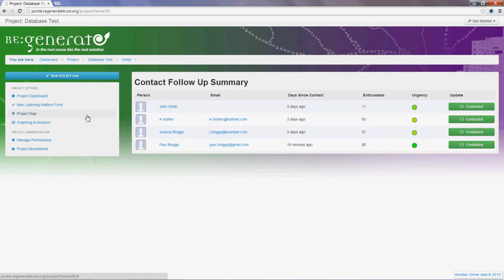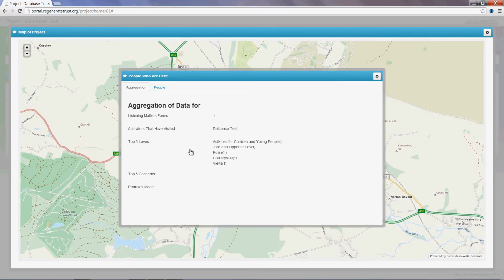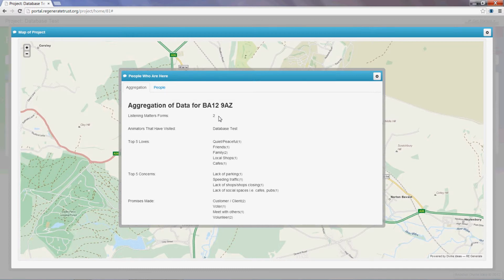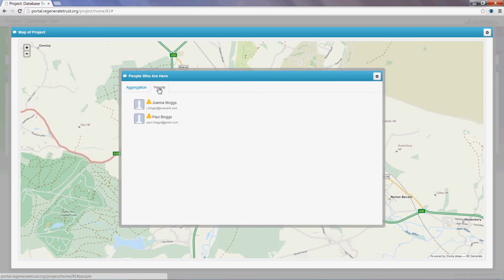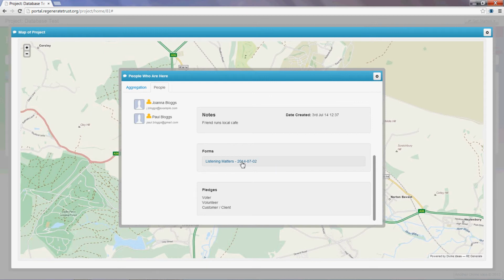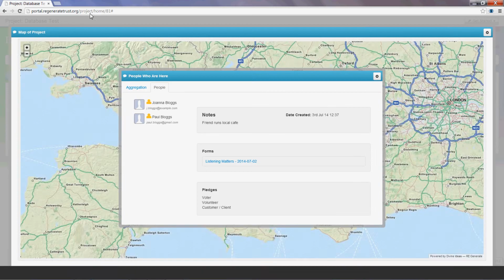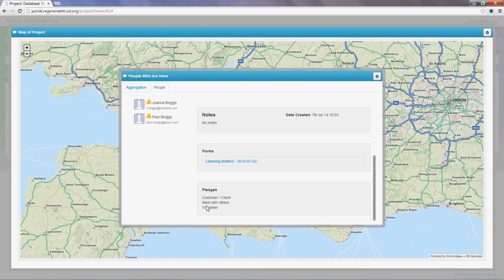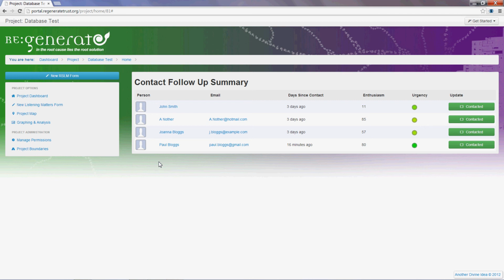RSLM Database Overview - Mapping Toolset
Find out how data is mapped and aggregated by postcode in the RSLM Database.